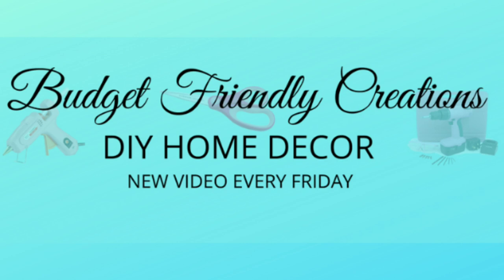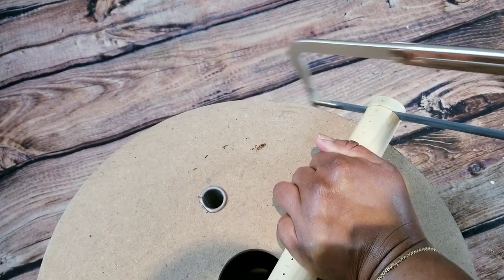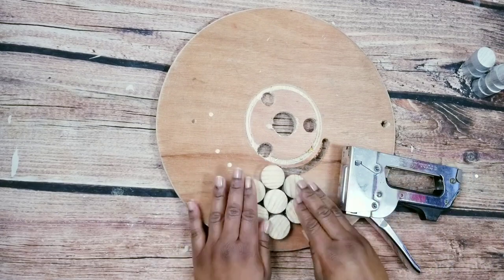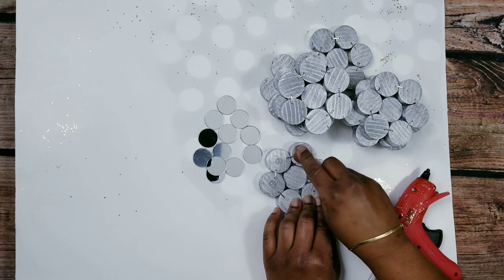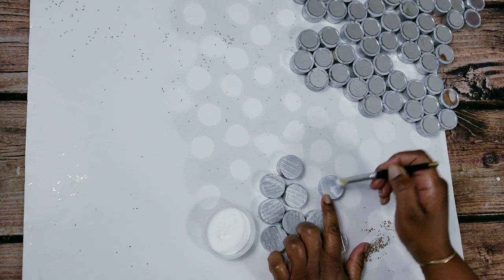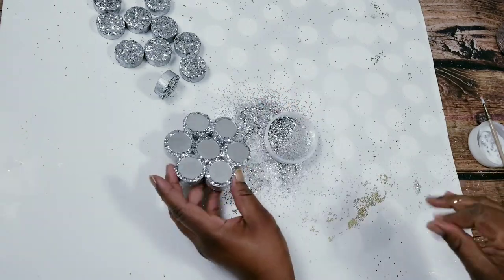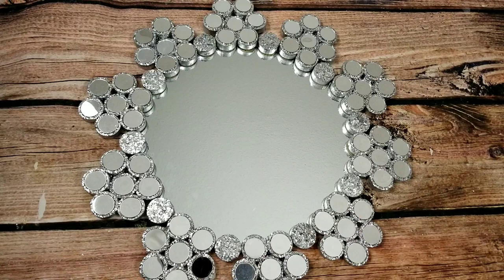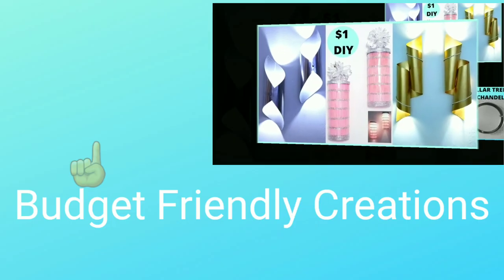How To Make High End Home Decor ( DIY Glam Wall Mirror Decor )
For today's DIY, I have a glam mall mirror decor, I'll show How To Make high end home decor for Cheap. For this glam wall mirror DIY I used mirrors from Amazon and Michael's, along with wooden dowels I purchased at The Home Depot. At the end of this DIY tutorial, you will learn how to make a glam wall mirror decor for cheap, it's easy and budget friendly to make so please give it a try.

1 1/4" wooden dowel The Home Depot
1" round mirror
12" mirror deal
the hottest glue sticks
staple gun
silver glitter (Walmart)
Rust-oleum spray paint (Walmart)

INTRO- 0:00
Tutorial- 0:34
Outro- 9:10